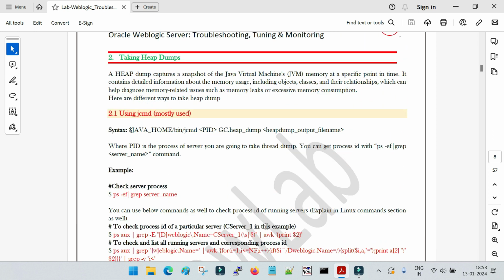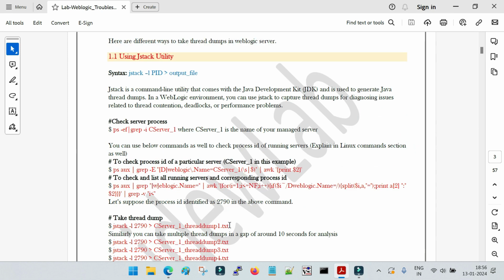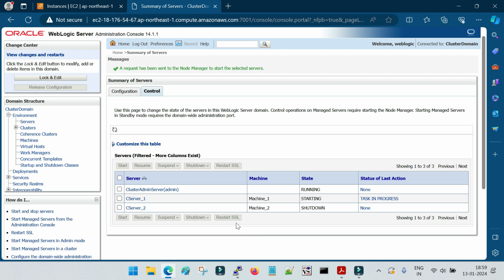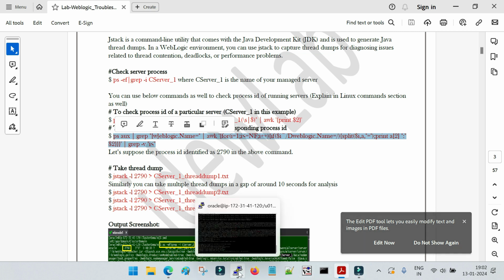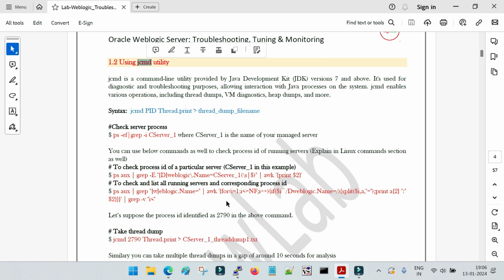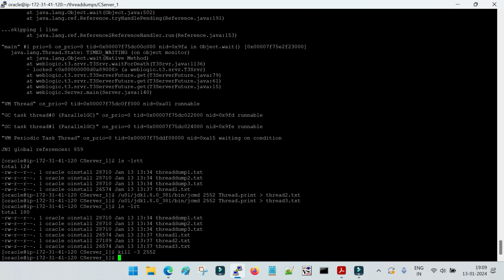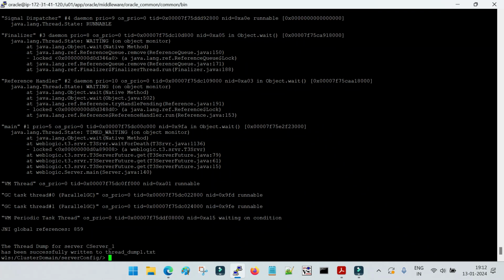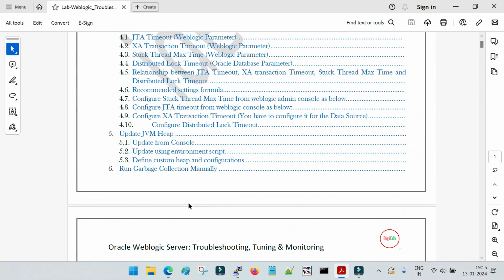Weblogic Server Troubleshooting Different ways to take thread dump - PART 9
Oracle Weblogic Server Troubleshooting